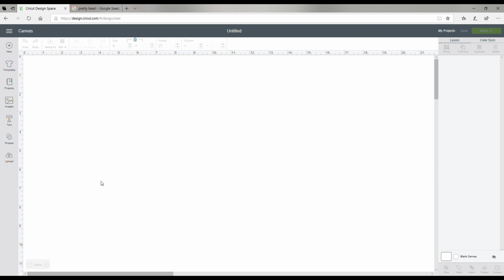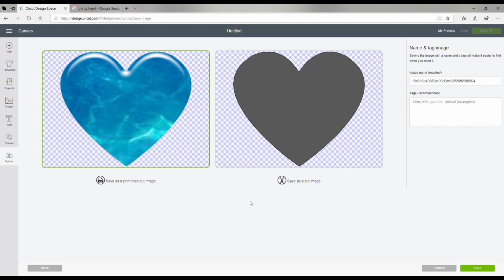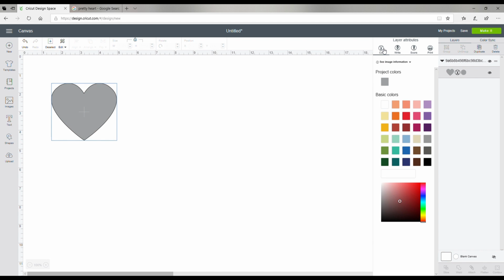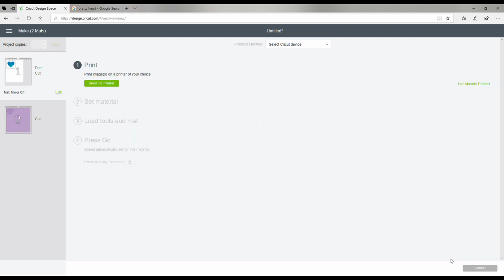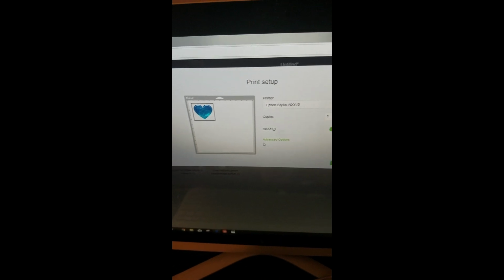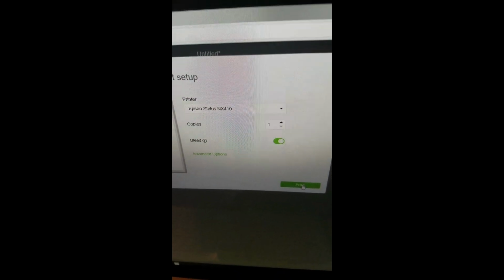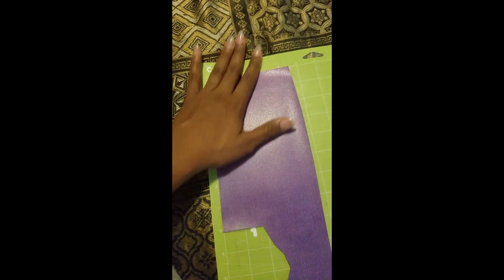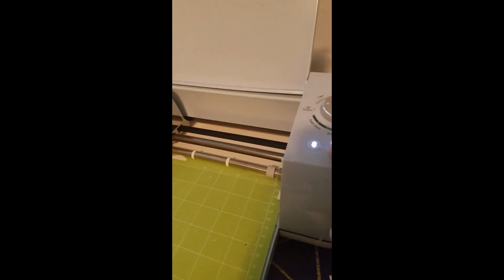Print and Cut vs Cut in Design Space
Quick tutorial on the difference between "save as a print then cut image" and "save as a cut image"